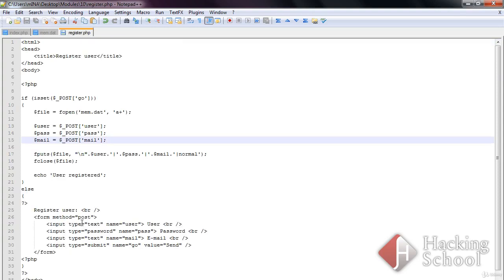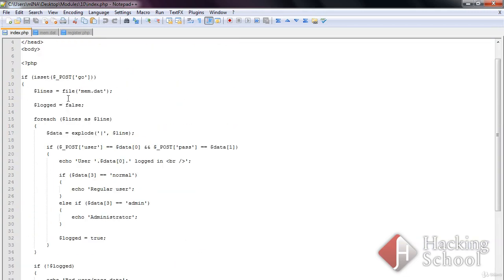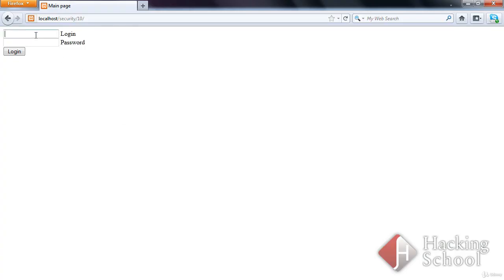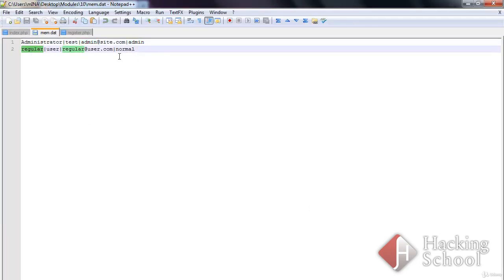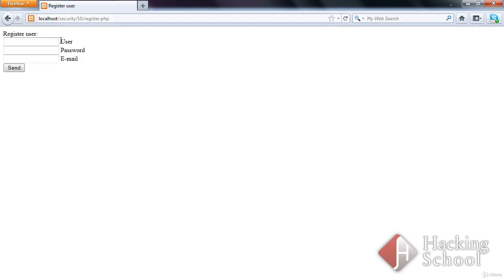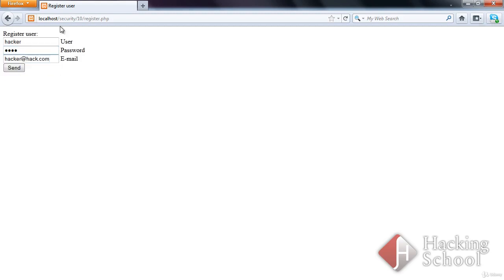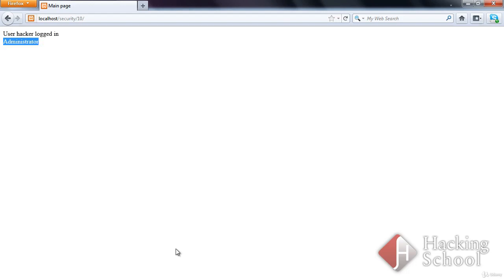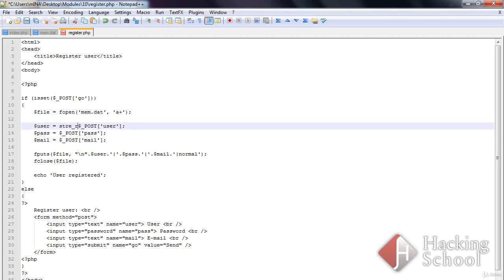009 Parameter delimiter Video Training